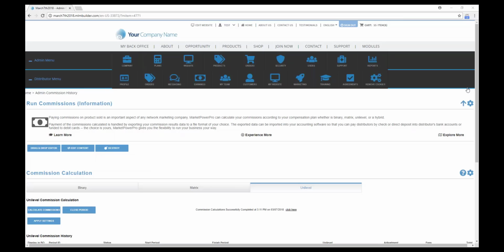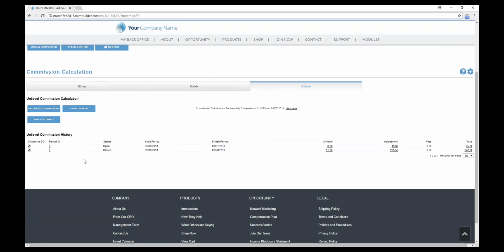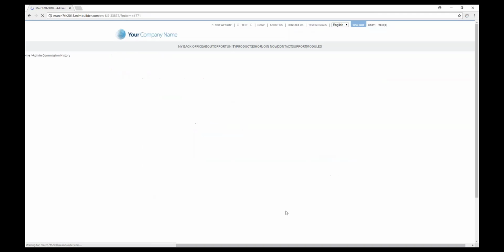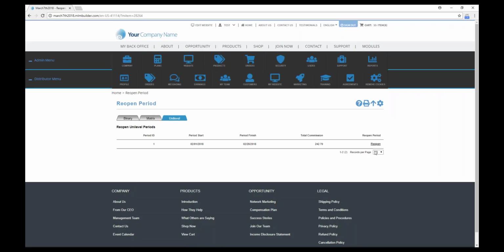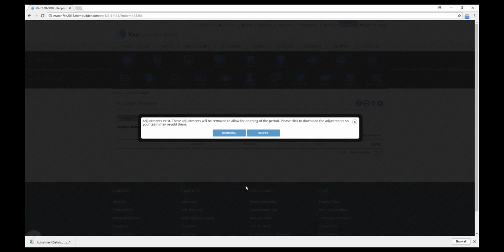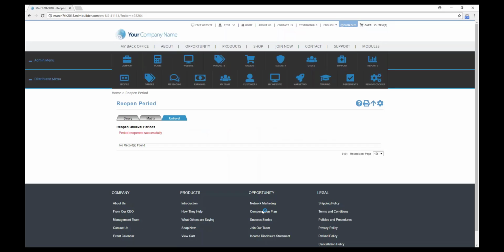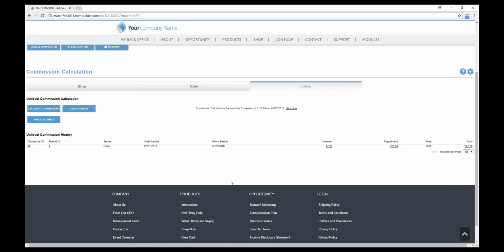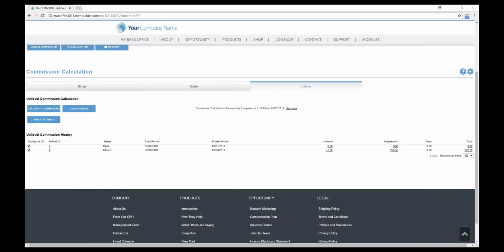How To Open A Closed Period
In this video, MultiSoft Trainer Amanda demonstrates How to Open a Closed Period in the MarketPowerPRO MLM Software Platform